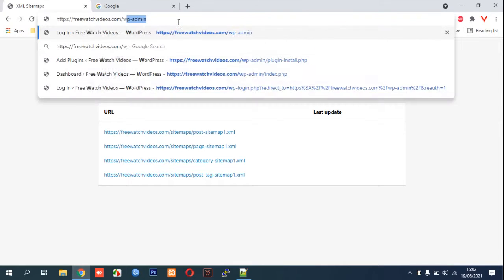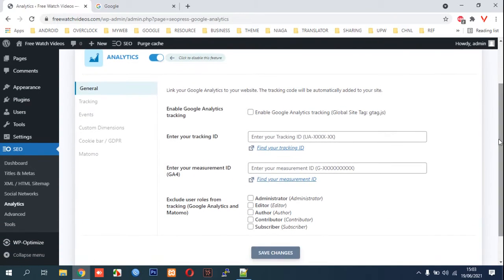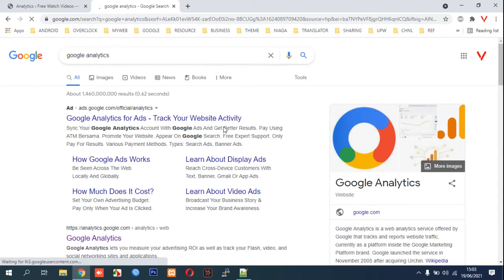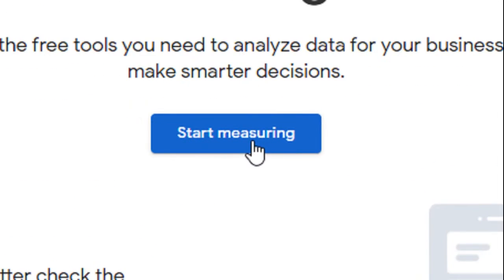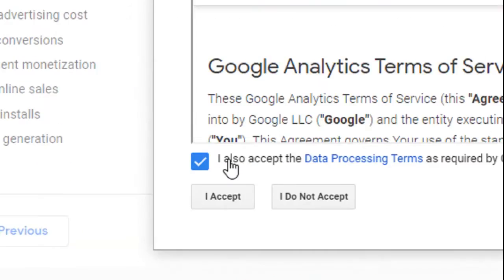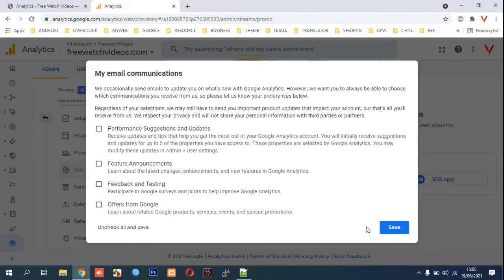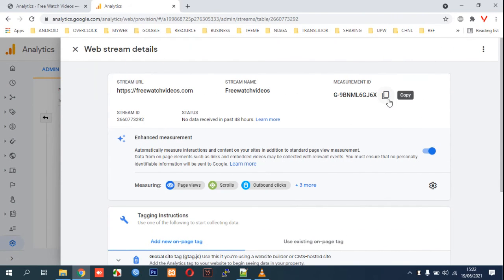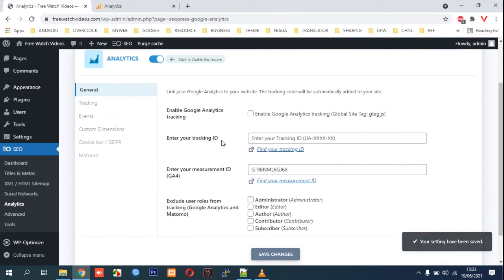How to add google analytics v4 to wordpress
Tutorial how to add google analytics v4 to wordpress.